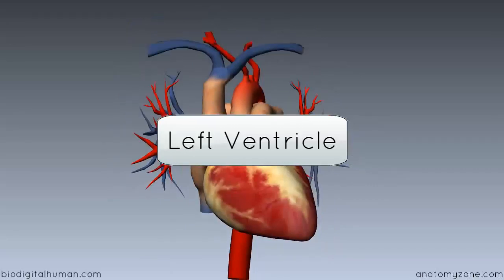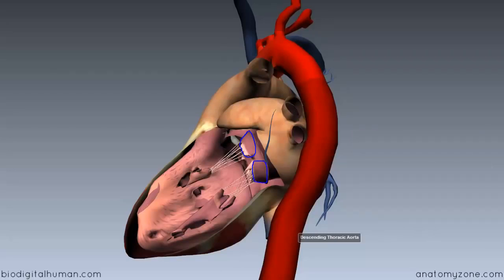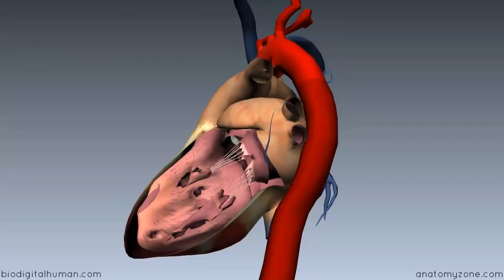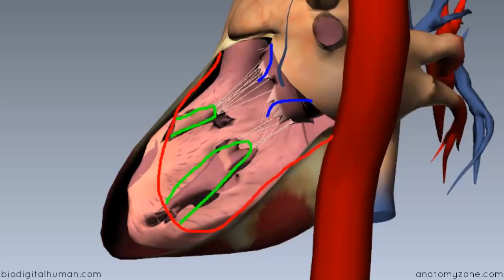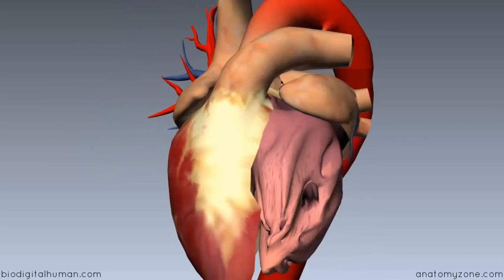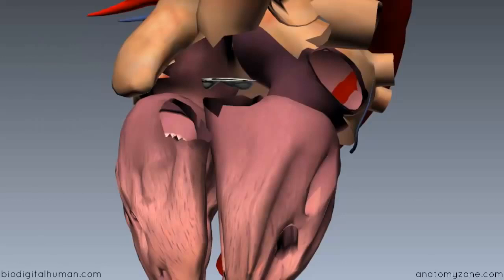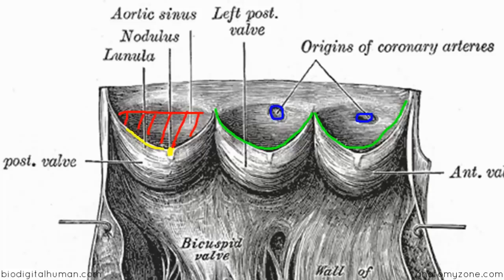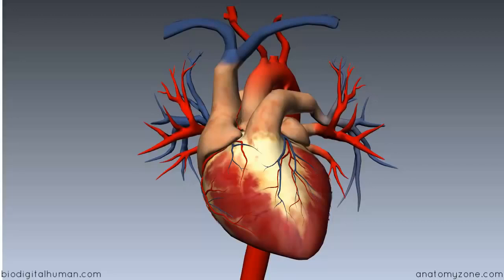Gross anatomy Heart Anatomy Left Ventricle 3D Anatomy Tutorial.136